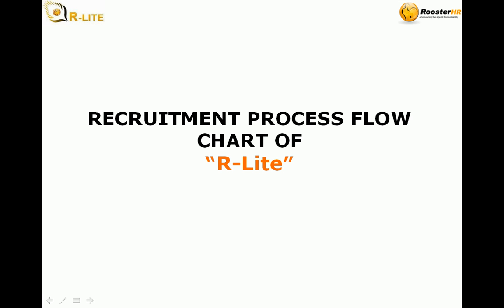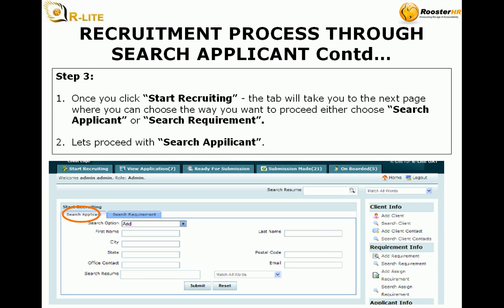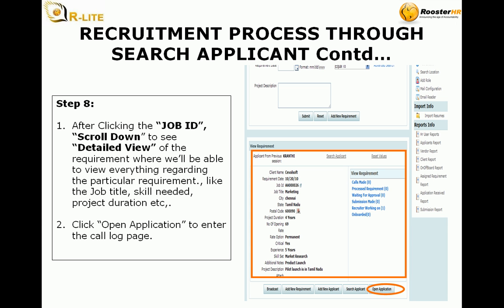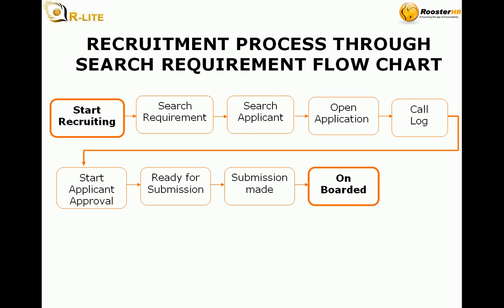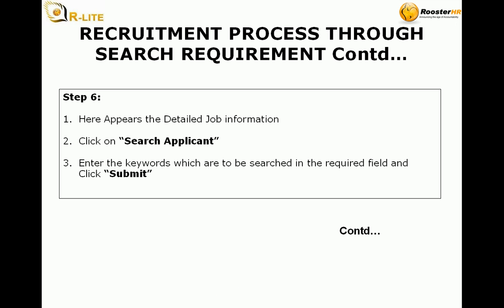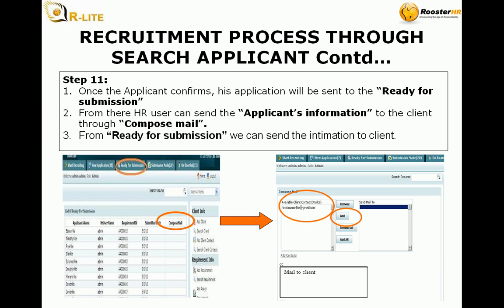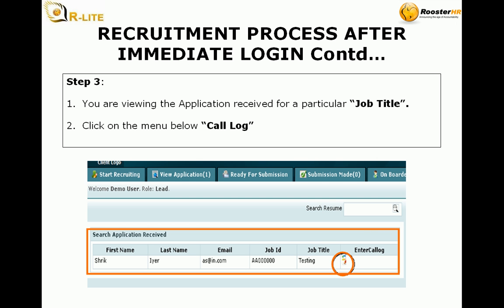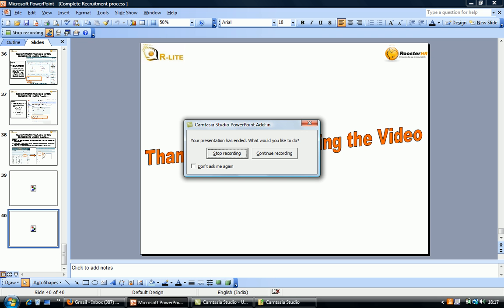R-lite - Free Applicant Tracking System Software.avi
R-Lite's recruitment software helps better coordination between teams & applicant tracking software or system organized data like tracking resume, e-recruitment, applicant tracking all helpful for Small and medium enterprises and HR.